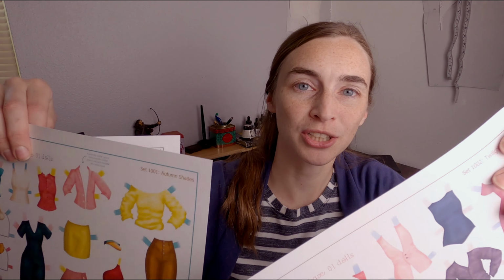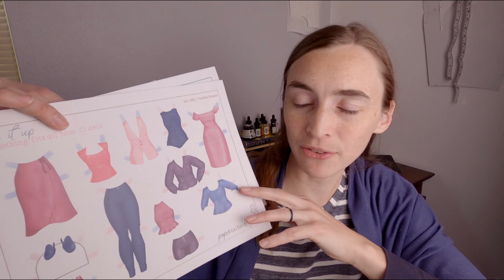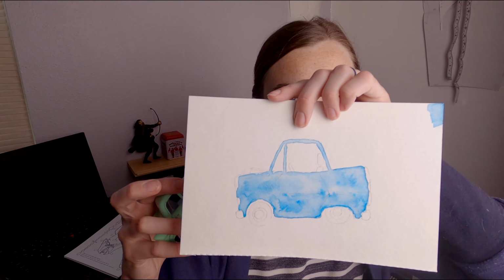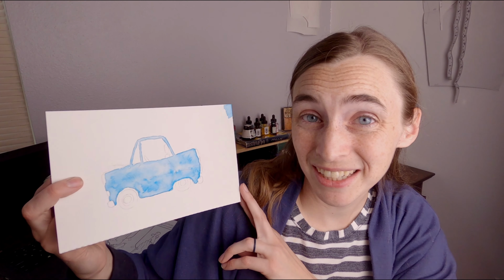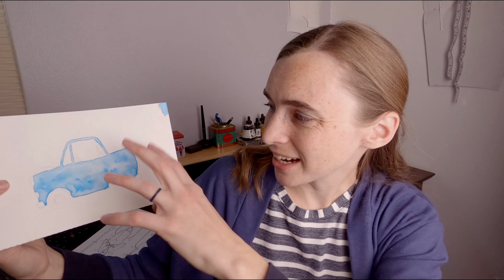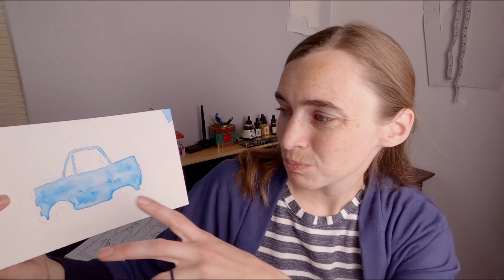Week 39: Trying Some New Things (Creative Every Week Challenge)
The computer's working again! So sorry for the late post, but better than never, right?

If you're curious, my etsy shop can be found